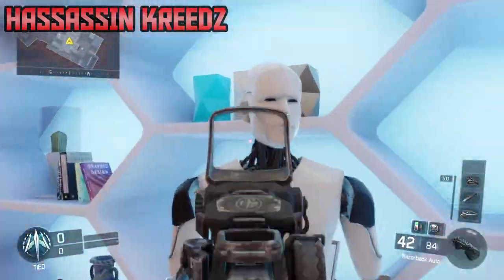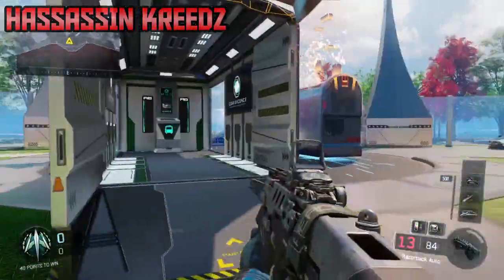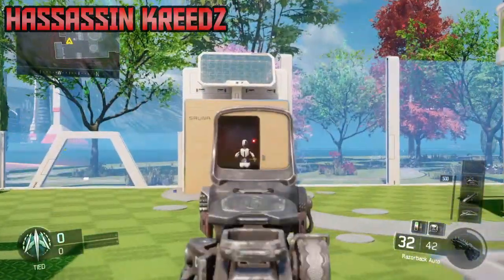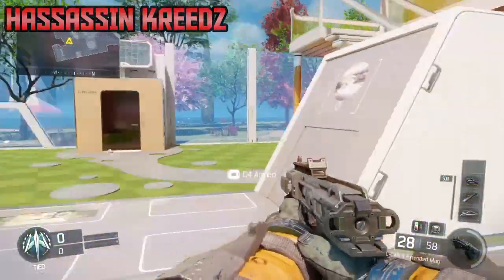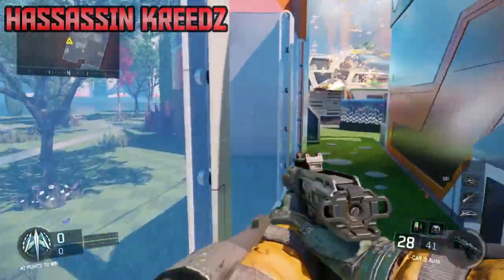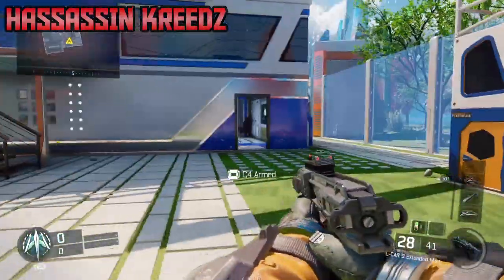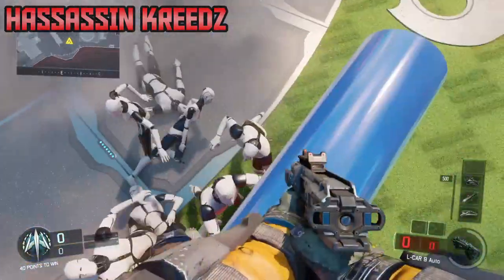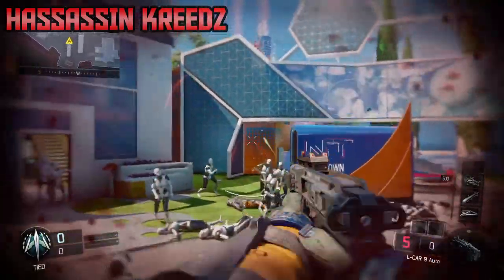Black Ops 3 - Nuketown Easter Egg - Headshot - Zombies Released!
Hey guys today i will be doing a black ops 3 nuketown easter egg video! i know the easter egg has been out for a while i made the video but couldnt find it so i just found it and thought of posting it, i also have a part 2, stay tuned will be out! so hope you guys enjoyed this!!if you think i should do BO3 gaming comment below!!

- Hassassin Kreedz ♛